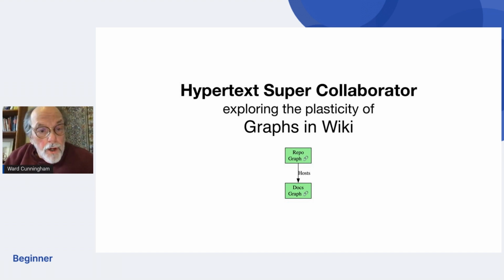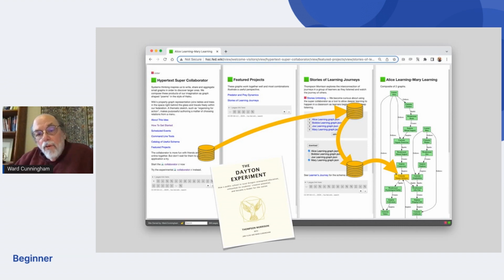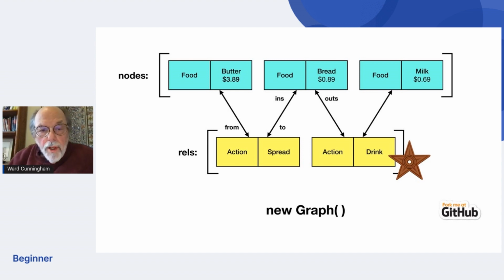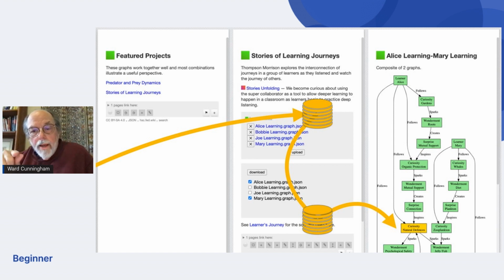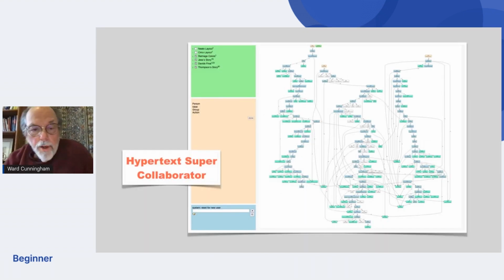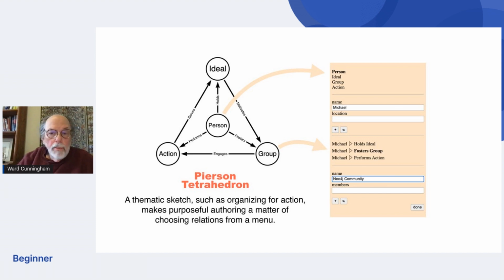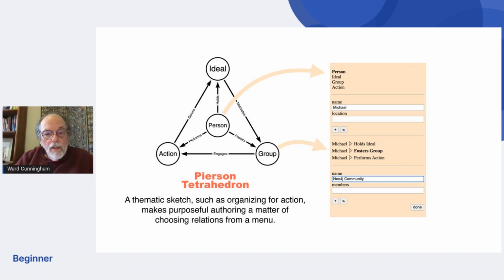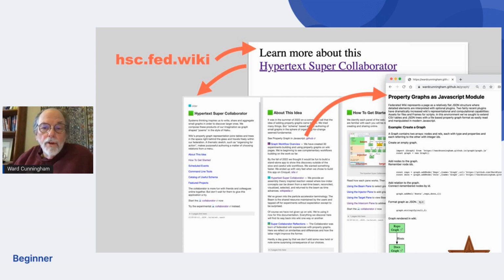024 Hypertext Super Collaborator - NODES2022 - Ward Cunningham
Systems thinking inspires us to write, share, and aggregate small graphs in order to discover larger ones. We compose these products of our imagination as graph-shaped "poems" in the style of Haiku. Wiki's property graph representation joins tables and trees in the space right behind the glass and travels freely within our federation. A thematic sketch, such as "organizing for action," makes purposeful authoring a matter of choosing relations from a menu. Nodes that match are highlighted. Nodes that don't match invite another composition that brings these ideas together.

    Speakers: Ward Cunningham
    Format: Full Session 30-45 min
    Level: Beginner
Topics
    Region: AMERICAS